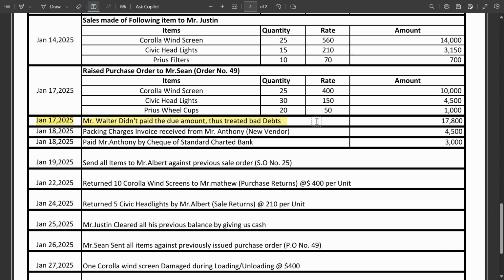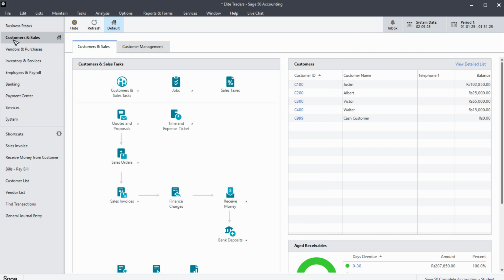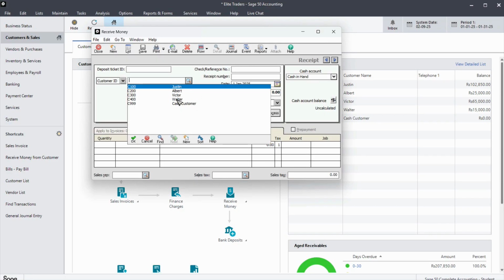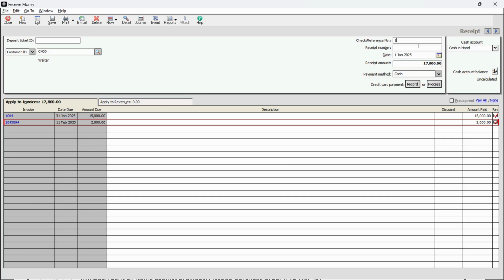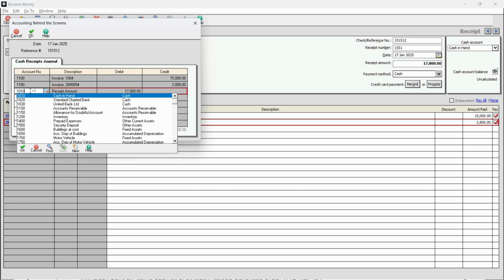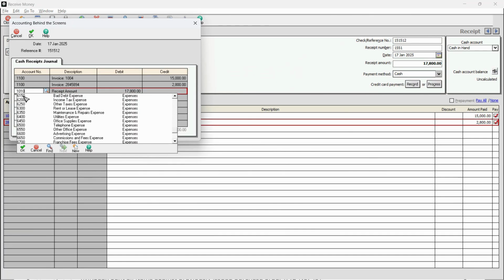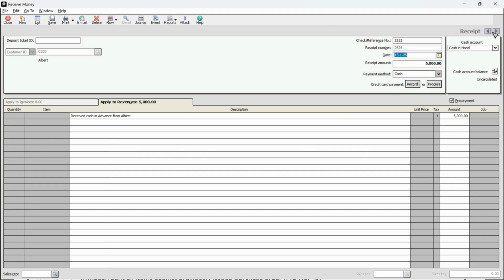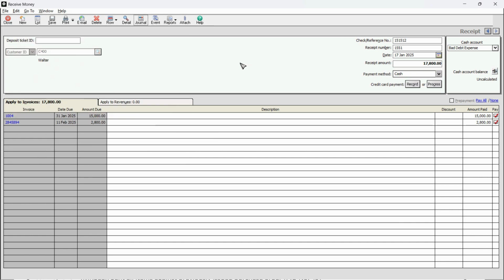How to Record and Manage Bad Debts In Sage 50 | Step-by-Step Guide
In this Topic We will learn How to Record and Manage Bad Debts in Accounting: Step-by-Step Guide. For more informative videos like this please mention down below in comments about future topics you wanna see on this channel and ill add them for you

Course Link